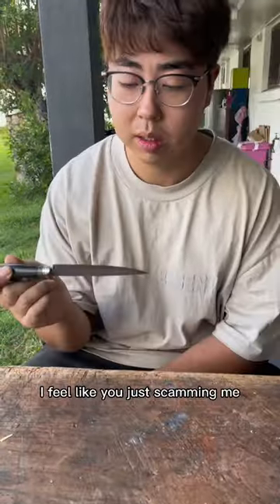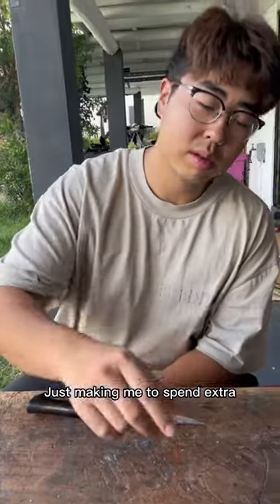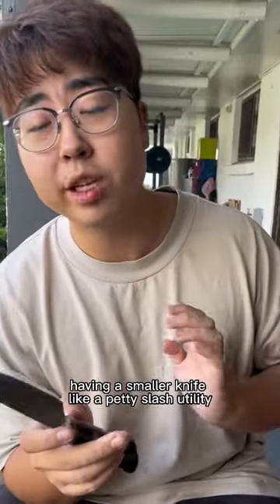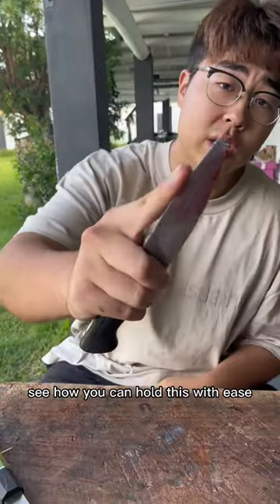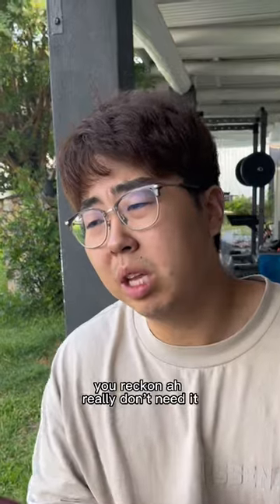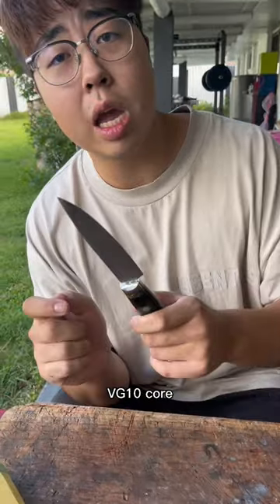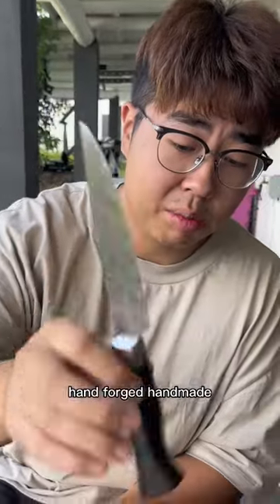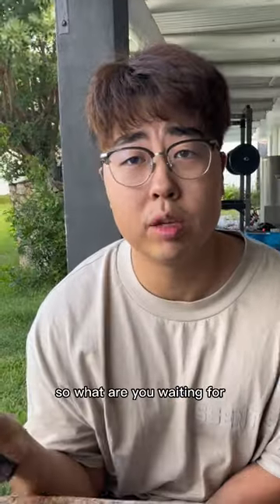Why do you need a petty knife?